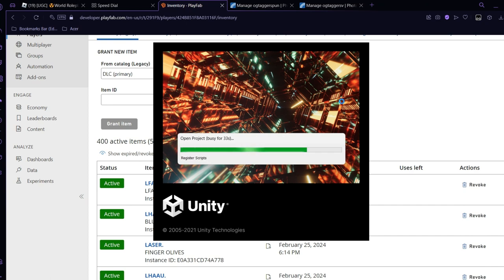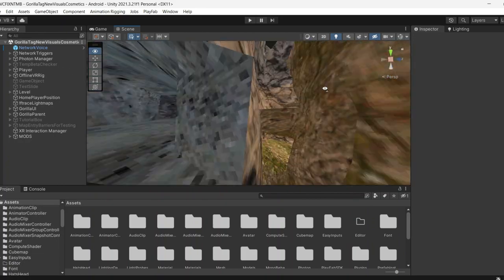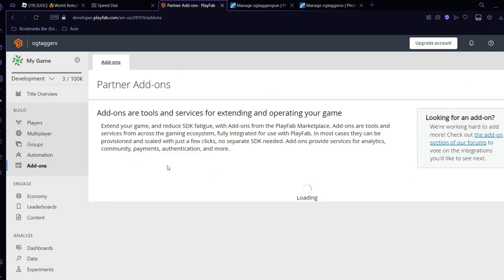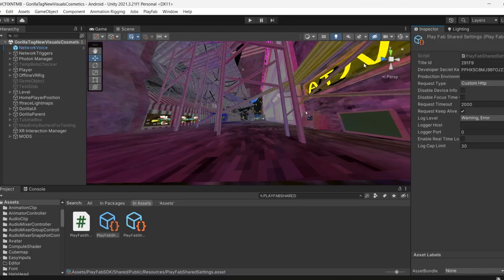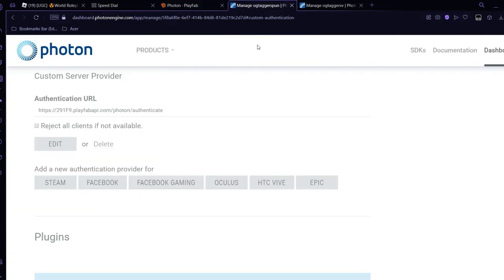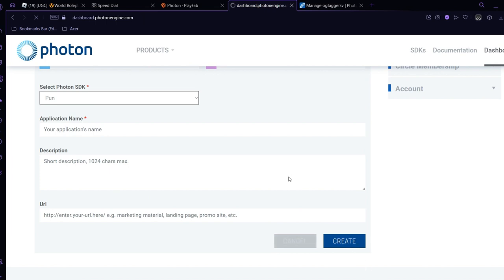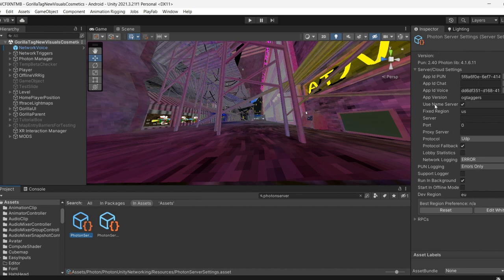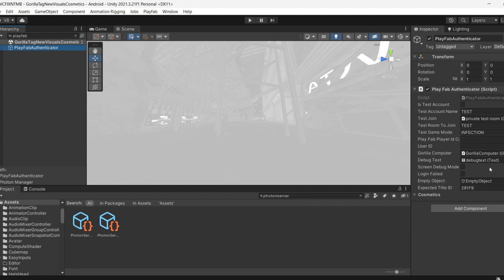How to fix public and private servers in your gorilla tag copy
This video will help you fix your servers with mtn beta (or any really)

sorry i havent been uploading for a while